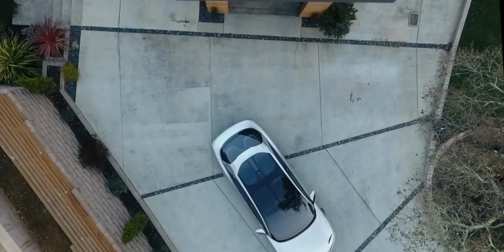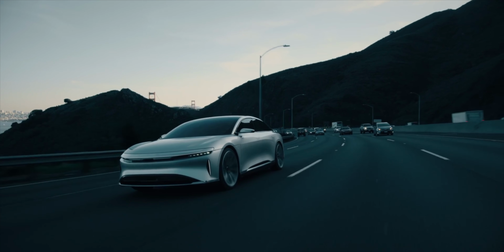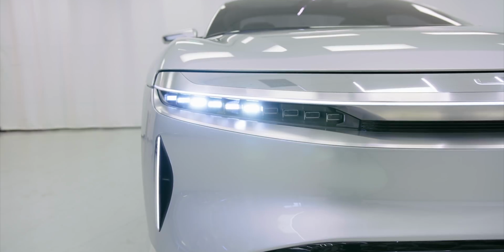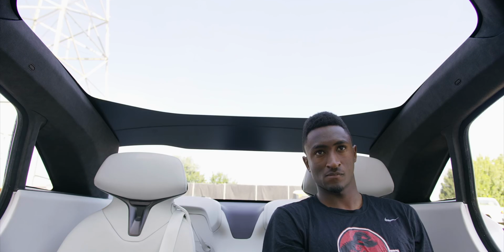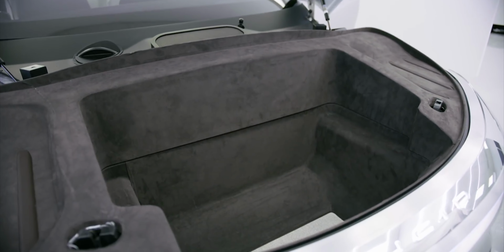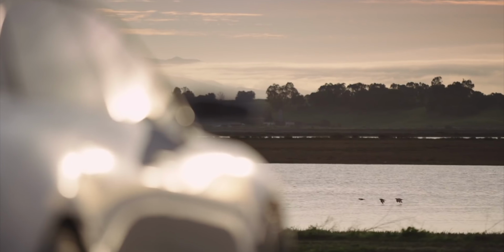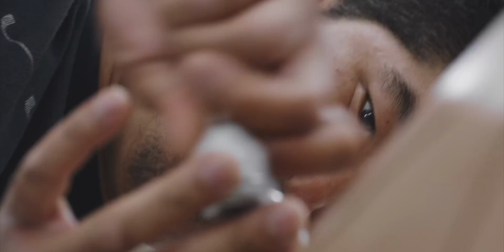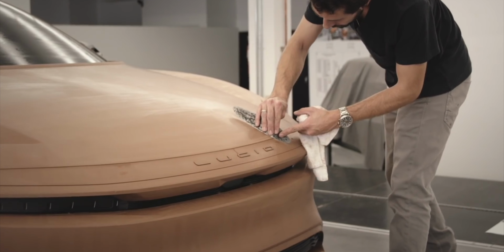LUCID AIR | THE KING OF EV RANGE!!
Lucid is the new King of EV Range with an estimated 517 miles of range from the EPA! Even Tesla can't match 500 miles of range in their entire lineup as of yet!